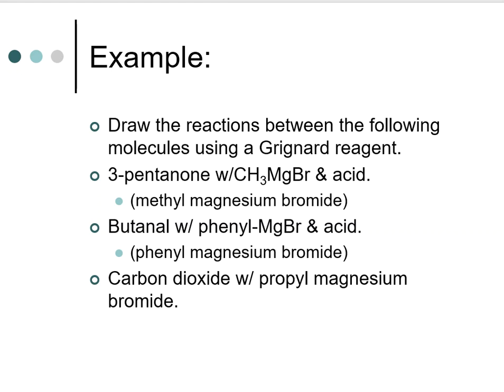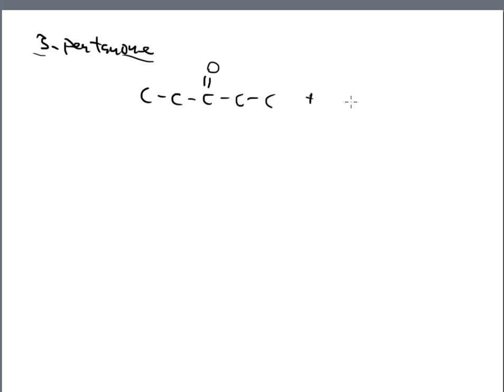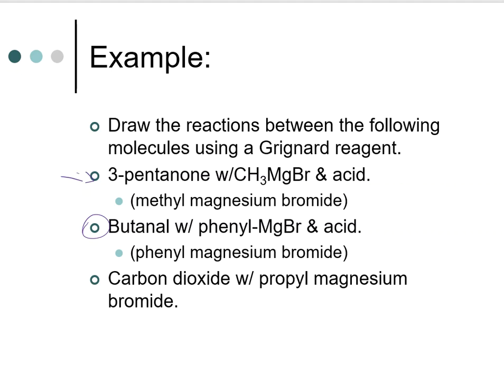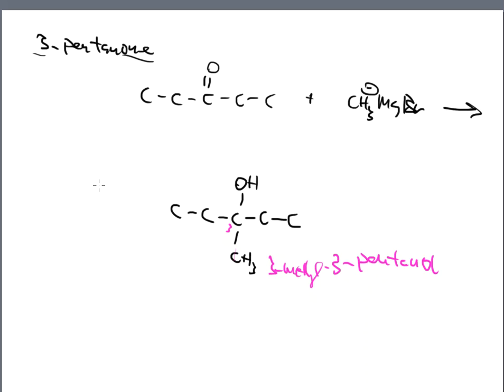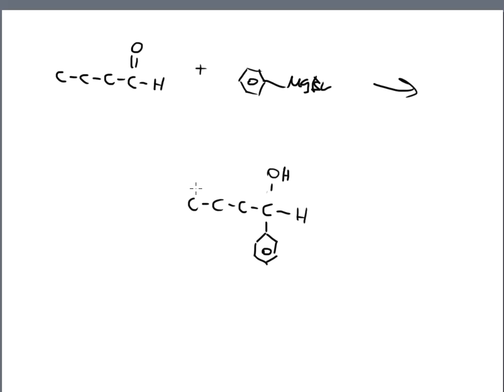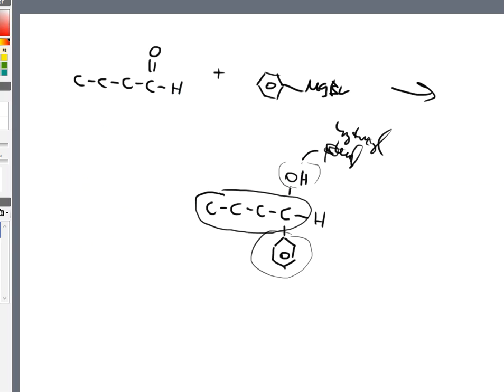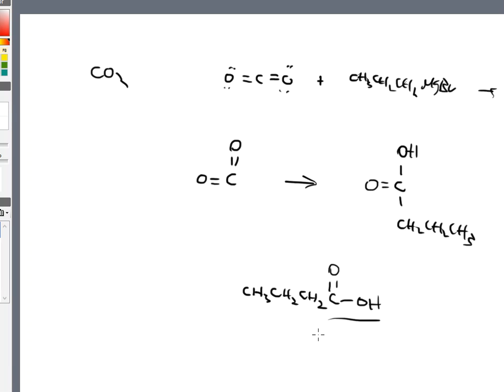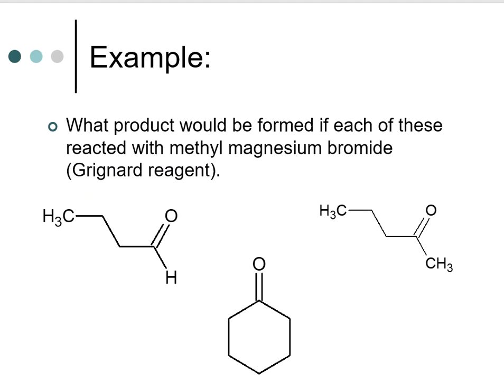CHM 252 Carbonyls Type II Part 8: More Examples of Grignard Reactions with Ketones & Aldehydes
In this video, additional example problems of Grignard reagents reacting with aldehydes and ketones will be discussed.

As in the previous video, the Grignard creates a partially negative carbon (since Mg is less EN than C).  The anion will attack the partial positive carbon of the carbonyl.  If the carbonyl is an aldehyde or ketone, a good leaving group is not present.  This forces the oxygen to keep in the temporary negative charge until protonation (typically in the form an an acid) takes place.  These often form alcohols as products.

Reviewing previous videos, nomenclature of the reagents and products can also be included in these problems! Its a great way to tie concepts together in organic chemistry!

Example 1:  3-pentanone with methyl magnesium bromide + acid
Example 2:  Butanal with phenyl magnesium bromide + acid
Example 3:  Carbon dioxide with propyl magnesium bromide + acid